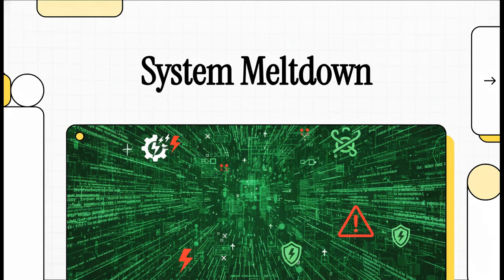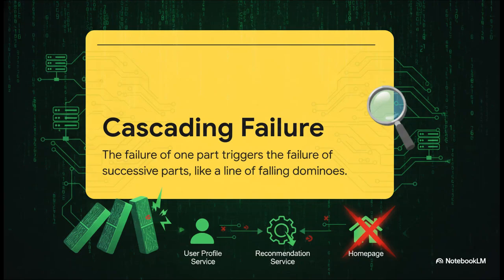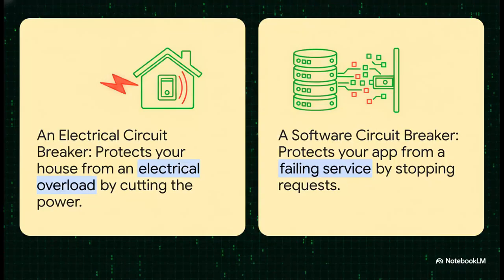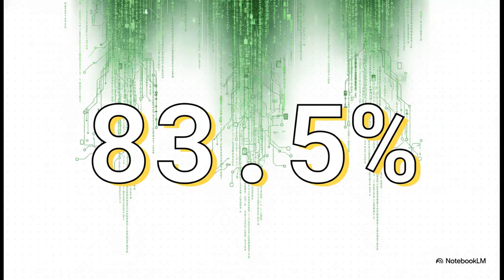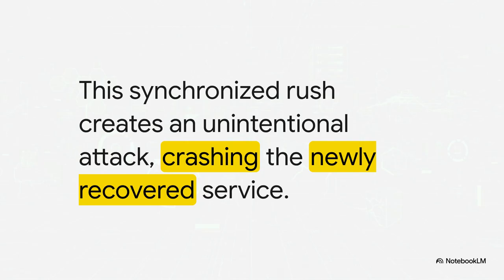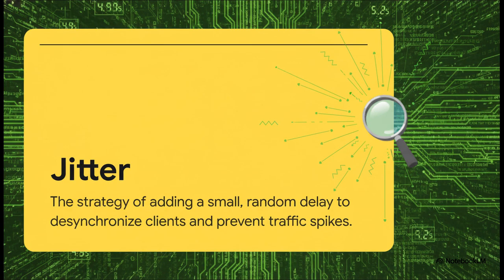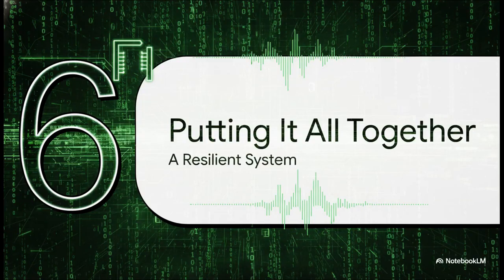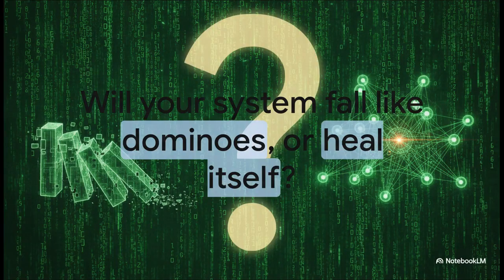Your System is about to CRASH! 💥 (The Hidden Truth)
Thinking about migrating to microservices? Think twice! In this video, we reveal why most architectures collapse in production and the deadly software design problems nobody tells you about.
We will deeply analyze the dilemma between monolithic and microservices architectures, evaluating development complexity, scalability, and hidden operational costs
. We will discuss the infamous "Cache Stampede" (Thundering Herd) problem, a critical cascading failure that occurs when multiple processes attempt to access or regenerate a resource at the exact same time, overloading the system and taking down your databases
. You will discover how simultaneous retries in distributed systems can create "retry storms" that destroy your infrastructure if you don't use techniques like "Jitter" and "Exponential Backoff" to desynchronize traffic
Plus, I'll teach you how to bulletproof your system using the "Circuit Breaker" design pattern to isolate failing services, give them time to recover, and prevent cascading failures
. We will also look at how to apply these resilience strategies using Service Mesh tools like Istio and Envoy Proxy to efficiently manage network traffic
If you are a software developer, DevOps engineer, or systems architect, this video will save your job! Don't let high concurrency shut down your servers.